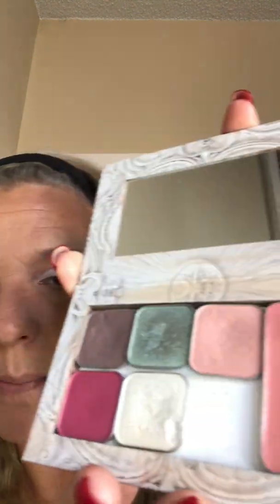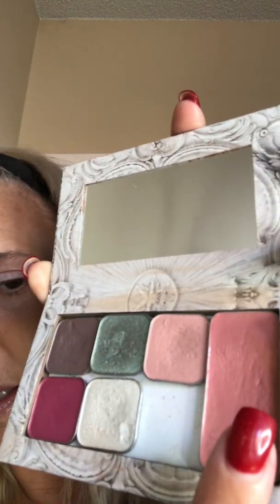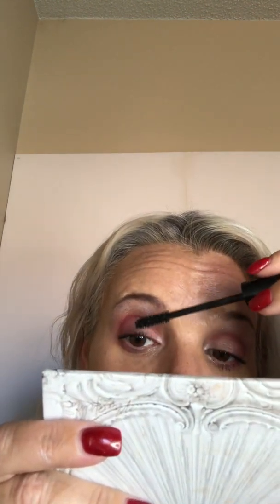Inspiration look from shades of water mixed with pink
Beautiful eye colors shades of pink, purple, and a sparkly blue/green